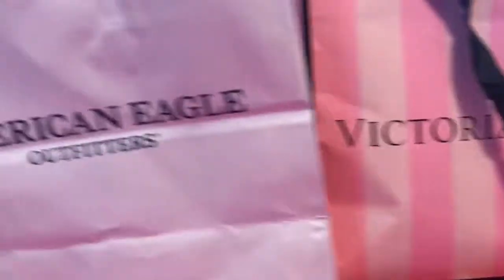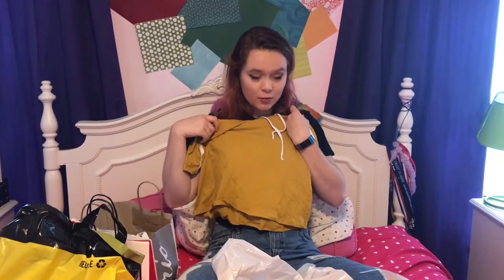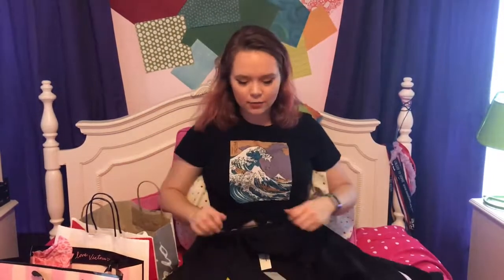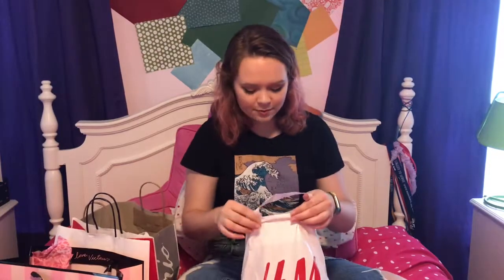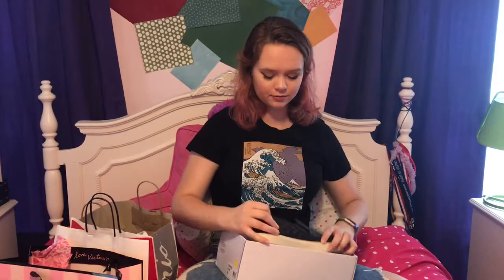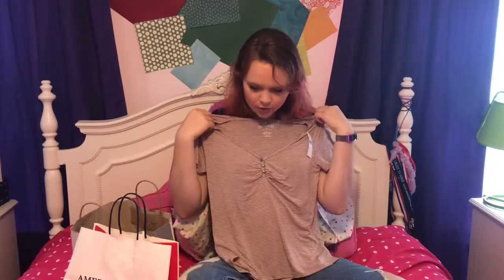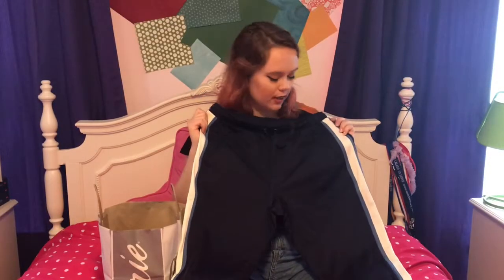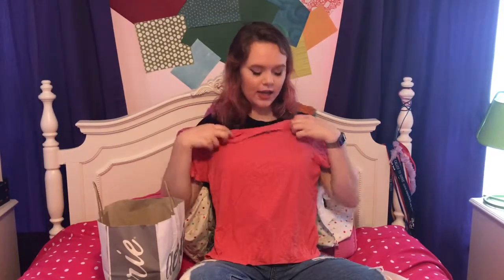BACK TO SCHOOL SHOPPING HAUL (pt.1)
I went on a little shopping spree and this is some of the stuff I got for the start of this semester! I’m hoping to get another mall trip in before I go back to school, so we shall see.